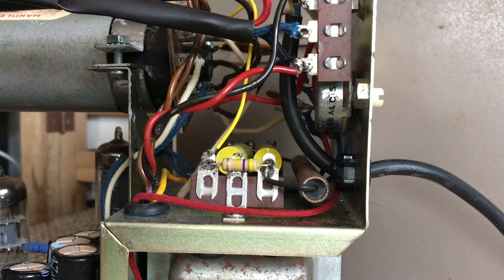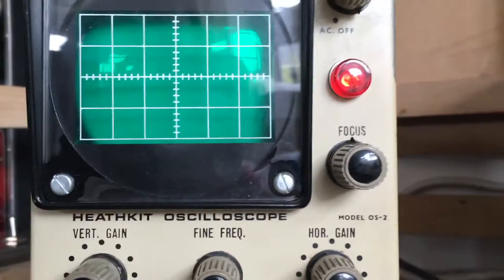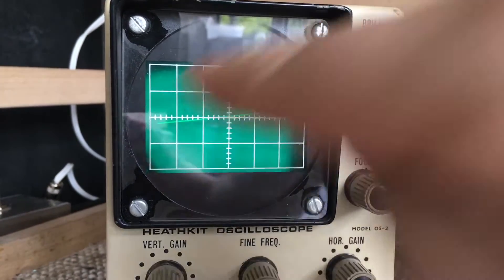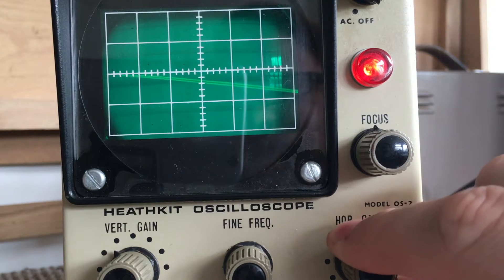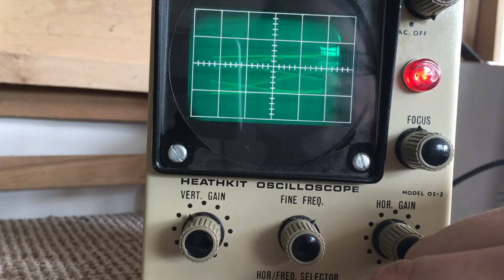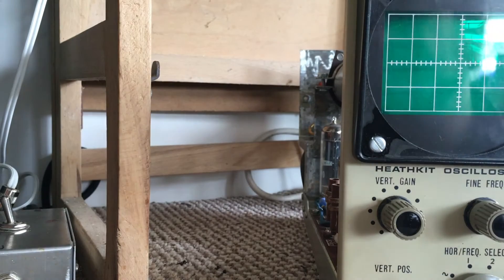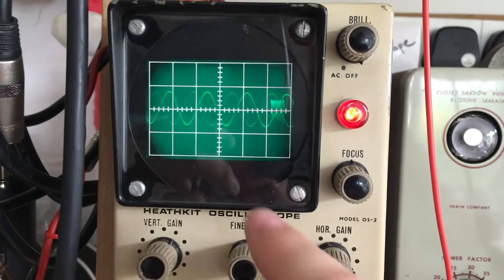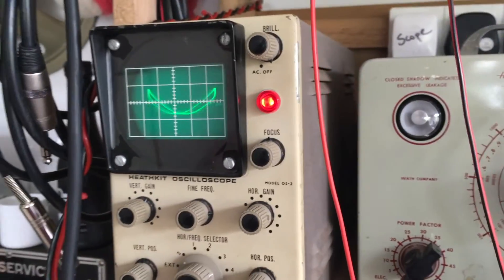Heathkit OS-2 Oscilloscope #6 - Finale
With the fault found and repaired, I test the oscilloscope.